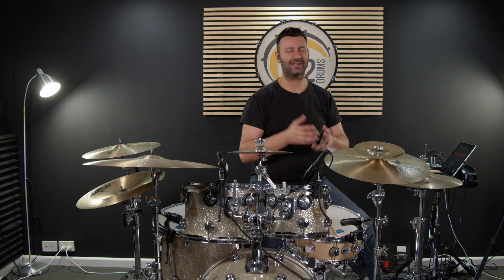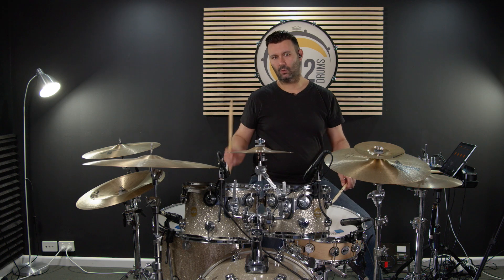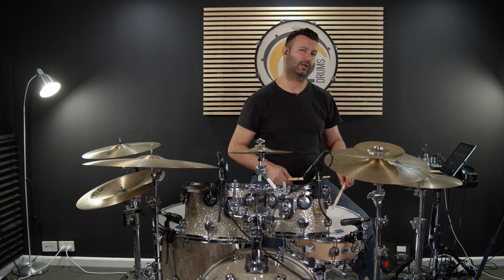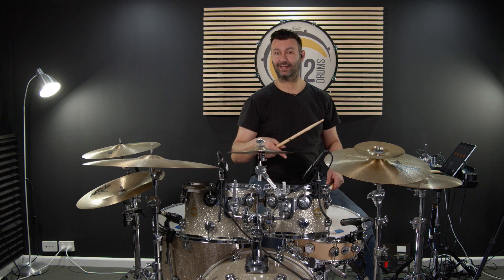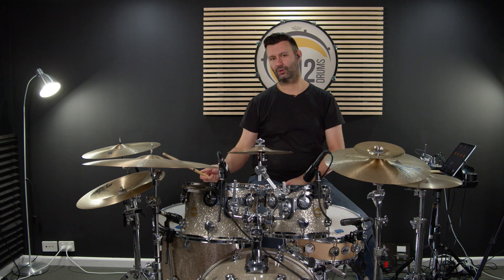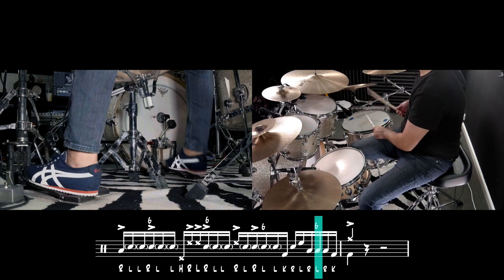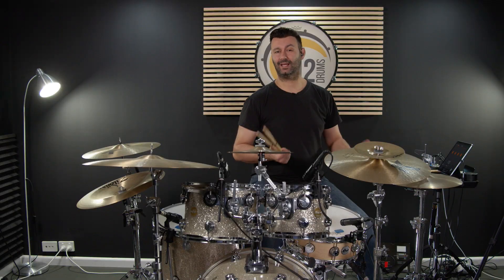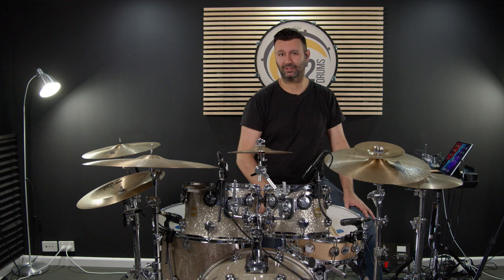Sweet Left Foot Chop Idea - Linear Chop Drum Lesson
Hey Folks! In this lesson, I will show you a sweet left foot linear Chop idea that you can use to spice up your playing. Basically, you could do this in any of your fills by substituting a bass drum with a left foot step on the Hi-Hat. I really love the sound that this brings to my fills and is especially useful in softer situations. Anyway, I hope you enjoy this lesson and if you would like to show me your ideas, tag me in on Instagram @troygrech or @in2drums.
Intro - 00:00
Beat 1 - 1:05
Beat 1 played @30bpm - 1:18
Beat 2 - 1:35
Beat 2 played @30bpm - 1:47
Beats 1 & 2 together @30bpm - 2:05
Beat 3 - 2:40
Beat 3 played @30bpm - 2:50
Beats 1, 2 & 3 together @30bpm - 3:05
Beat 4 - 3:42
Beat 4 played @30bpm - 3:55
Altogether @30bpm - 4:10
Altogether @60bpm - 4:40
Altogether @90bpm - 5:15
Altogether @110bpm - 5:40

Want to take your drumming to the next level? Learning from YouTube is AWESOME but it lacks one major component. You don't have anybody to tell you if you're doing it right or how you could improve your technique to get better results faster.

 At iN2Drums.com we offer Live & Pre-Recorded drum lessons with UNLIMITED PERSONAL FEEDBACK! That means you can watch any Live or Pre-Recorded lesson that you want, practice the content then simply record yourself with your smartphone or device and upload it through your iN2Drums account. You'll then receive a video response with personalised feed specific to you!

 GET YOUR NO OBLIGATION FREE 7 DAY TRIAL NOW and check it out for yourself! Get access for only $19.99 USD p/m.

My Sticks

Batter side -
Remo Emperor Coated 10”
Remo Emperor Coated 12”
Remo Emperor Coated 16”
Remo Ambassador Coated 14”
Remo Powerstroke 3 Coated 22”

Reso side
Remo Ambassador Clear Pack 10” 12”16”
Remo Ambassador Snare Hazy 14”

Alternate 2nd crash -
Zildjian k EFX

Alternate ride -
Zildjian K Custom Ride 20”

Hardware -
DW 9000 Hi-Hat Stand
DW 7000 Cymbal Stands
DW 9000 Double pedal
DW Puppy Bone Cymbal stand
DW 9000 Airlift Throne
Meinl Percussion Table

Recording Gear -
Drum Mics

Blackmagic 4k
Light box
Front Lens
Side Lens
Foot Lens/ Top
EF to MFT Lens adapter

Miscellaneous -
Moon gel
Bass Drum Practice Pad